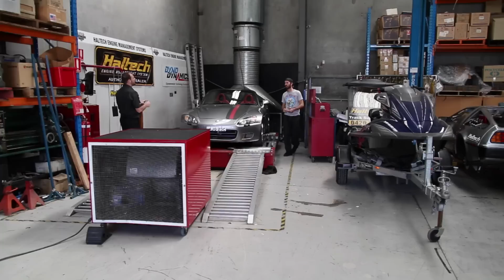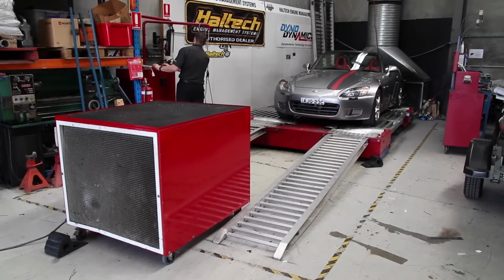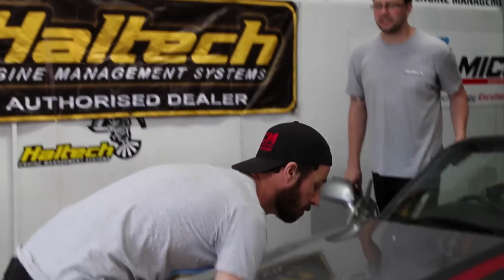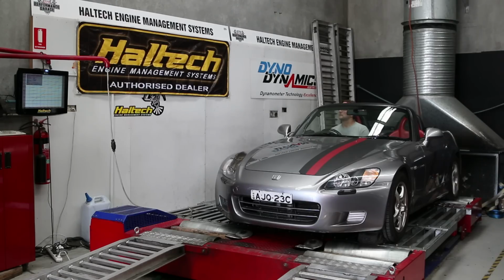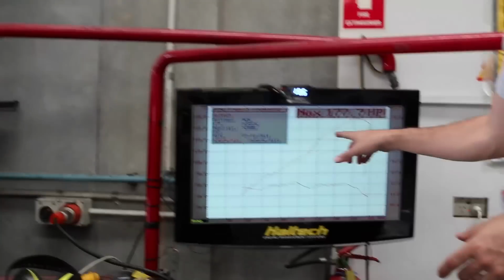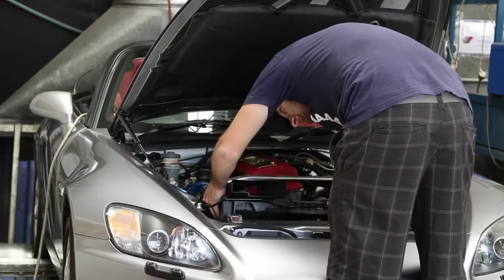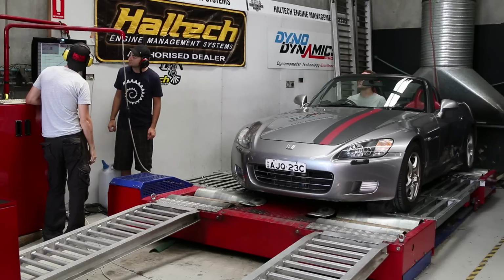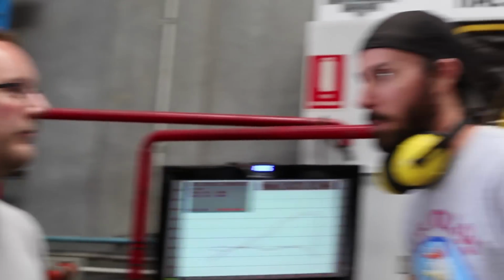Cold Air Intakes Mythbusted [Naturally Aspirated]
In this episode the boys compare a Cold Air Intake system with a factory intake on the Honda S2000 to see if it makes as much power as some people have claimed...